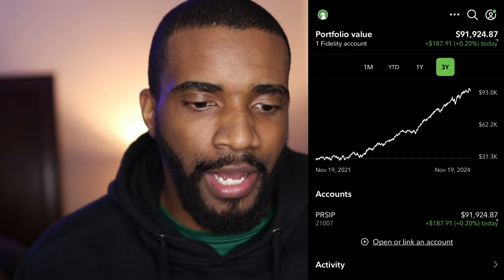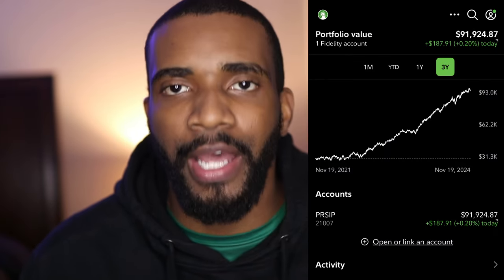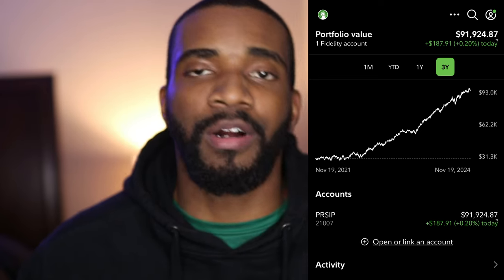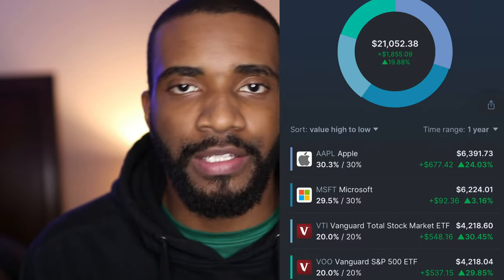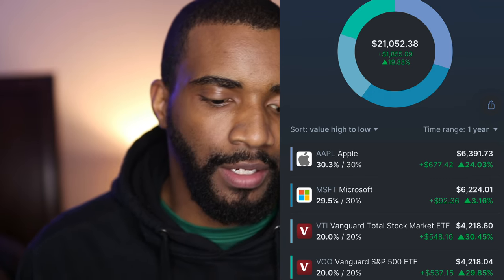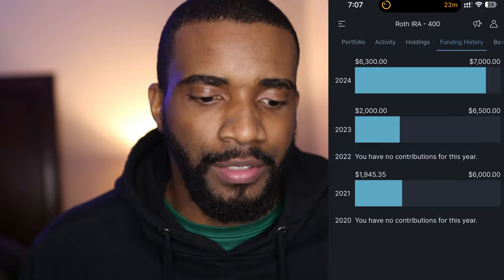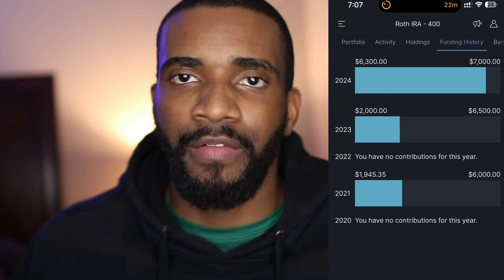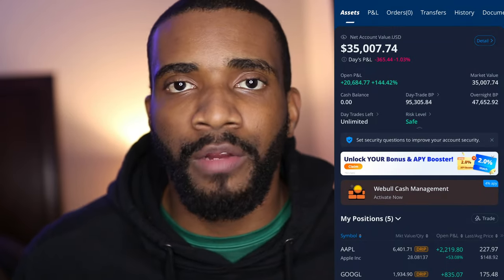Wealth Journey Ep. 20 | Paycheck Routine for Financial Freedom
🔷 Wealth-Building Links:
Marcus by Goldman Sachs (High Yield Savings Account):

Chapters: